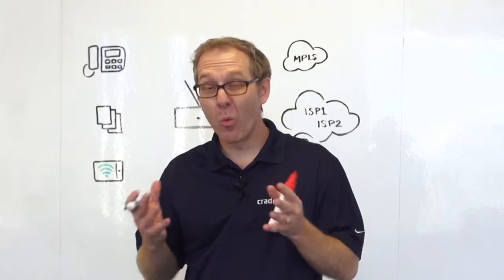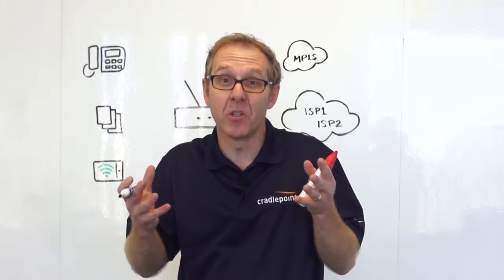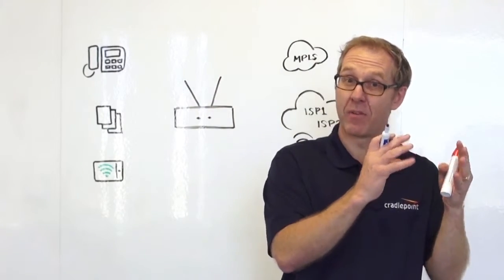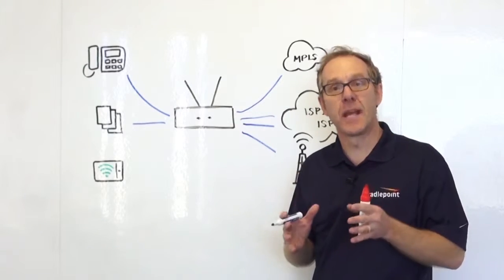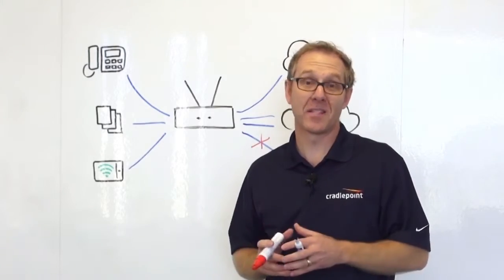Whiteboard Series — WAN Affinity Traffic Steering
SD-WAN